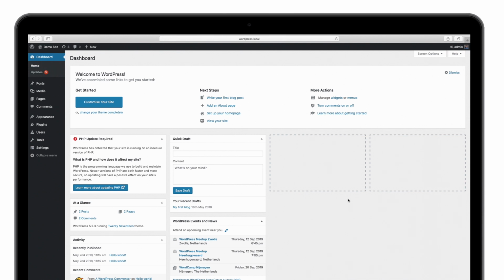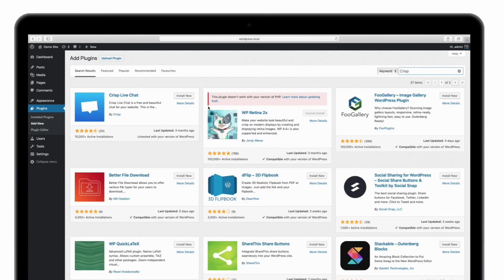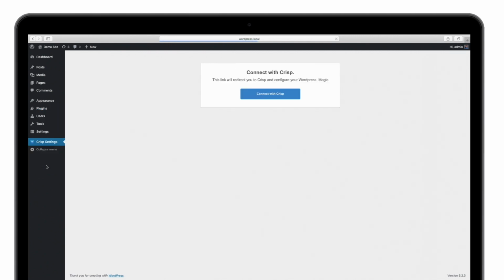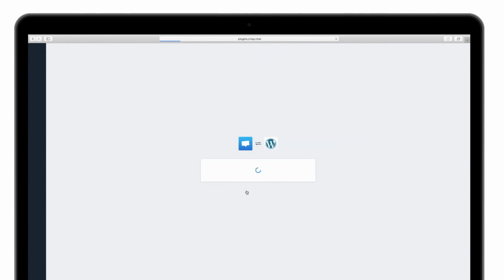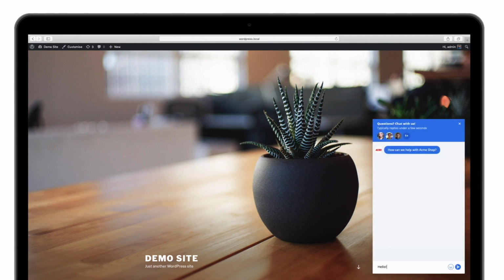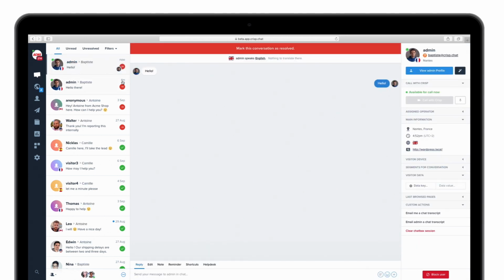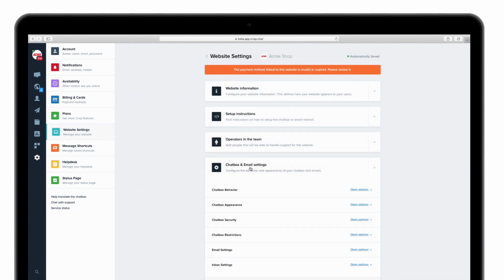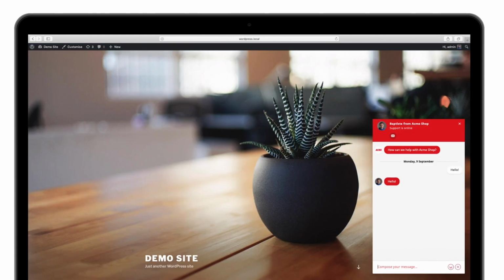How to Install Crisp Live chat Plugin on WordPress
Want to use a Live Chat Plugin for free on your WordPress Website?

 Discover how you can install our Free WordPress plugin in less than 1 minute with no coding skills.

This is a video tutorial to install a live chat on a WordPress website.

Crisp a messaging platform that lets companies enhance customer journey through many features: HelpDesk, Live Chat, Drip campaigns, Chatbots and so much more.

Hosted By: Baptiste
Category: Integrations

---Timetable---
0:00 Introduction
0:15 Access Your WordPress Dashboard
0:38 Connect Your WordPress with Crisp (No Coding Required)
1:02 Connect to app.crisp.chat to reply to your chat messages
1:13 Customize your live chat (colors, messages...)